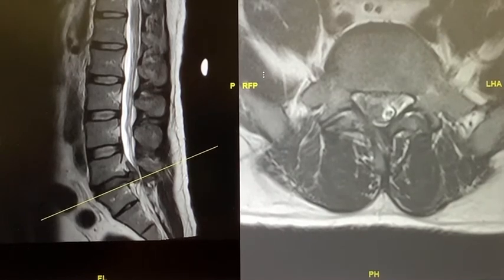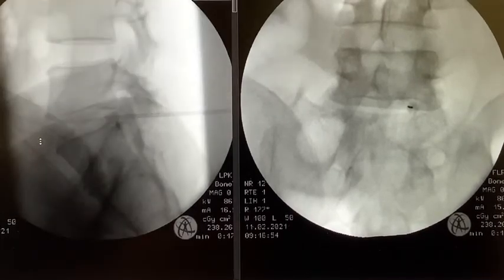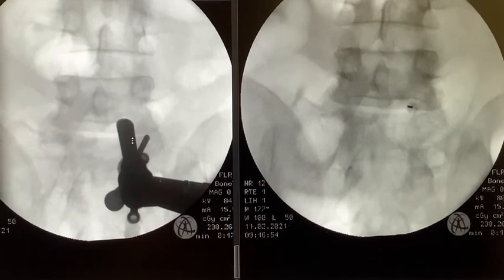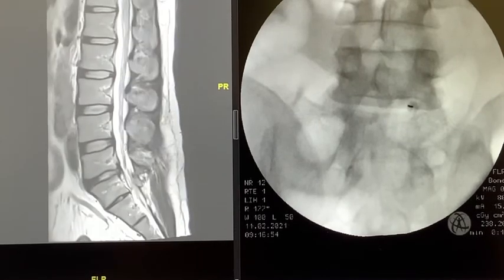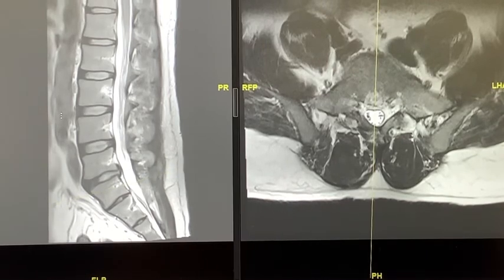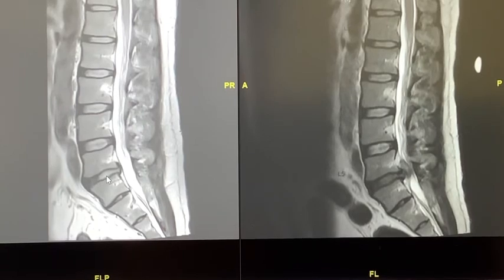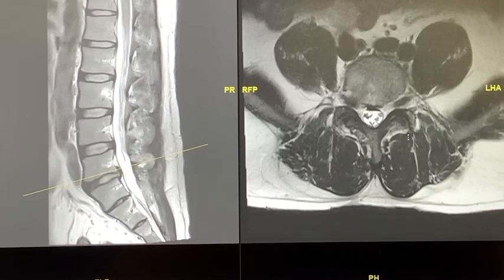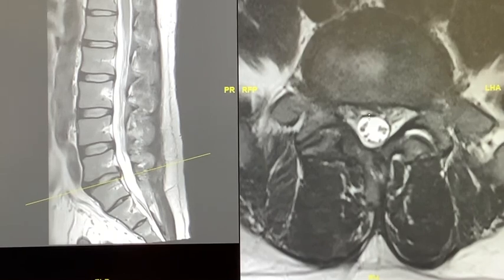Endoscopic discectomy for large prolapsed disc with cauda equina syndrome